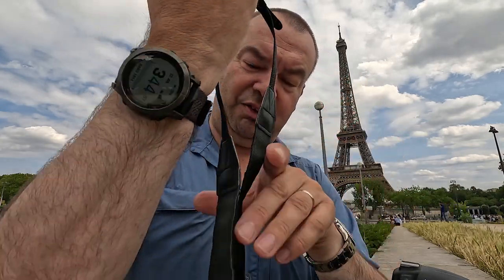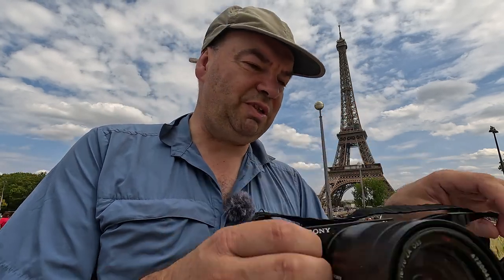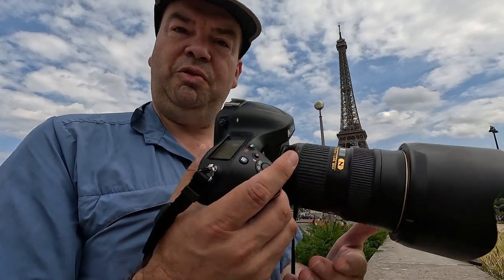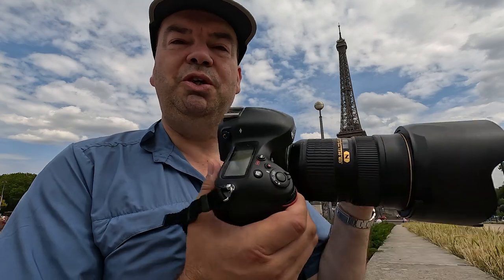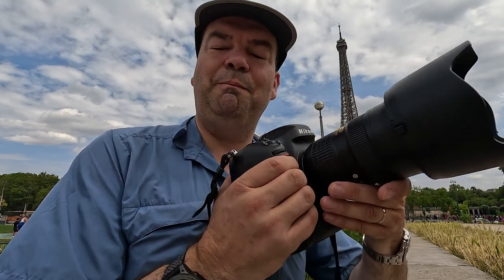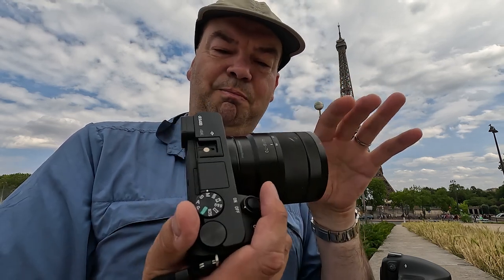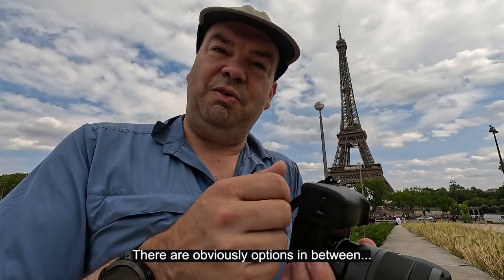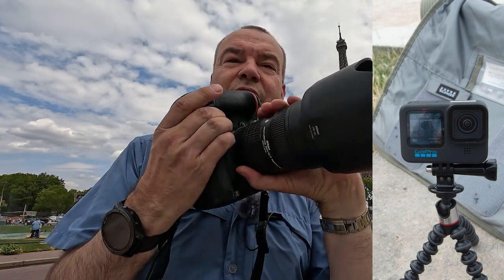SIZE MATTERS! Large Nikon Camera VS Sony cropped sensor | D4 / a6400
Size matters!  Large Nikon camera vs Sony Cropped sensor.  Almost NEW Nikon D4 with 24-70mm 2.8 lens and Sony a6400 with Zeiss 16-70mm f4 lens.  Here we are looking at the size of these set ups only!

I have been on Youtube a long time here are my two other channels please feel free to pop over and support me there.

some old photos can be found here.  I will have to decide what to do with images moving forward (blog, pbase or website or just here on youtube as part of videos) I also supply (or have and will endeavour to start again photos to Alamy photo stock agency (the days of stock probably a bit numbered)

Below are some affilate links to amazon, if you use these or simply purchase anything from Amazon within 24 hours of clicking a link I will receive a very small commission which can be put back into the channel.  I can add more links moving forward.
Sony A6600 body
Sony A6600 body lens
Sony A6400 body
Sony A7m4 w lens
Nikon Z7ii
Nikon Z6ii
GoPro Hero 11
Insta 360 X3